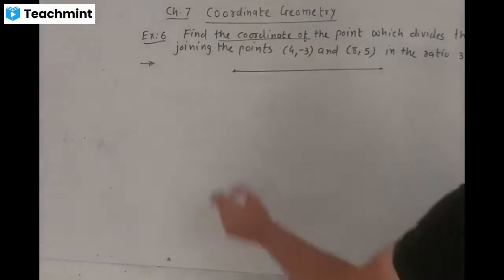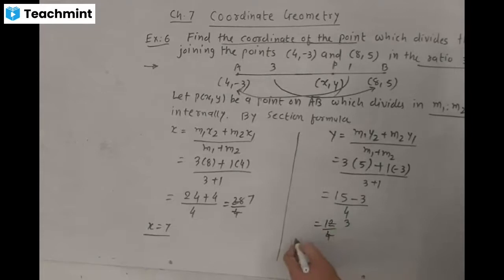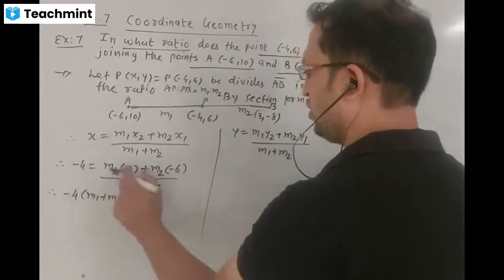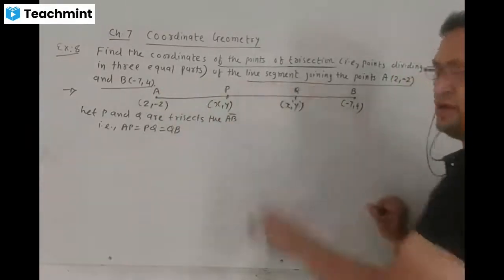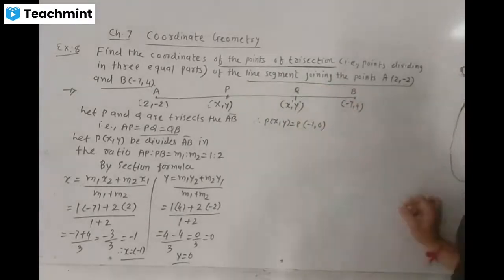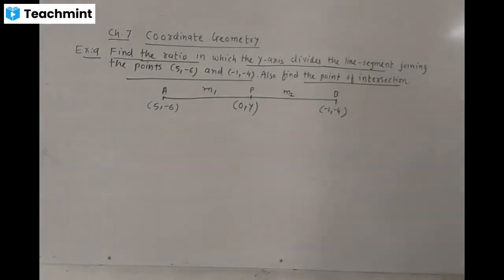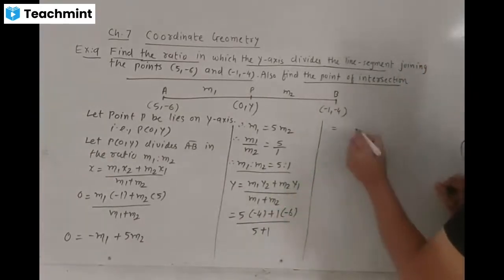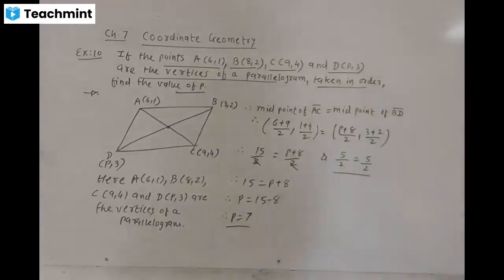CLASS 10 || CHAPTER 7 || COORDINATE GEOMETRY || SOLVEDEXAMPLES 6 TO 10